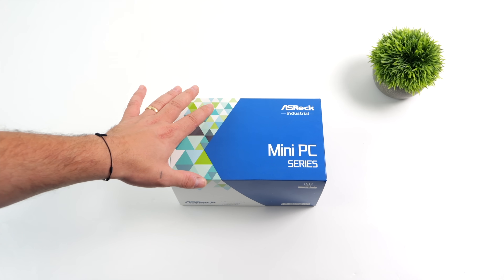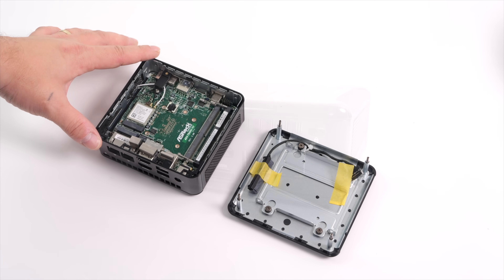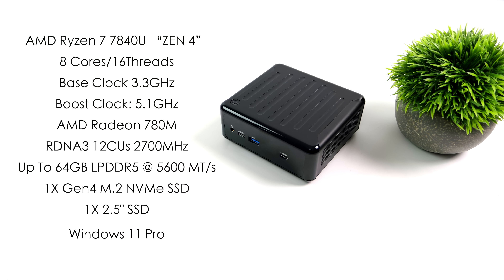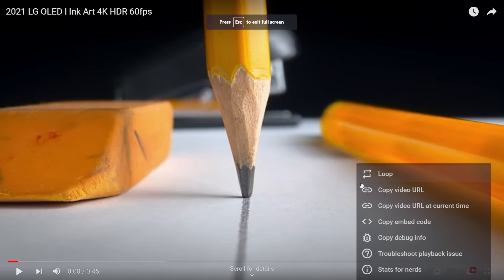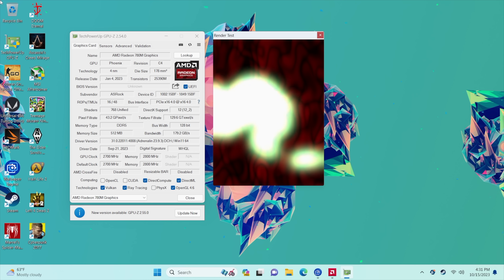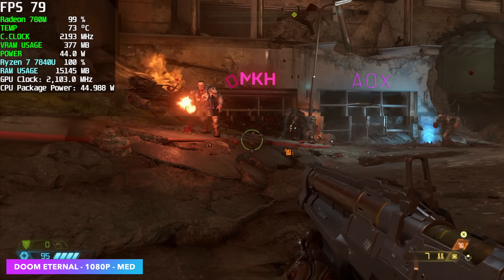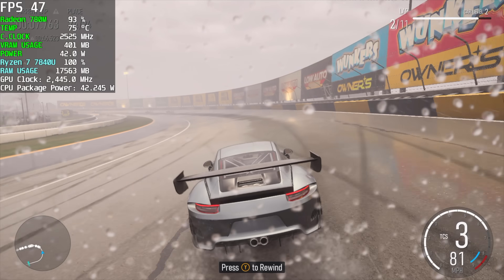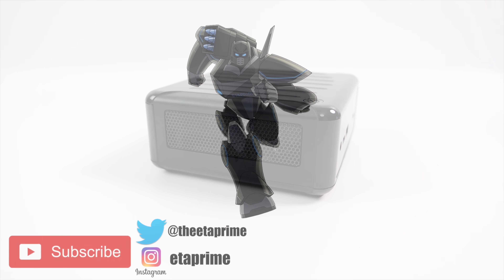A Palm Sized 7840U Mini PC With The POWER You Need! An All New 4X4 Box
Welcome to an exciting showcase of the brand-new ASRock 4X4 BOX-7840U Mini PC in today's video! Join us as we uncover the hidden potential of this compact yet powerful gaming marvel. Fueled by the mighty AMD Ryzen 7840U processor and bolstered by the impressive Radeon 780M integrated GPU, this mini PC packs a serious punch. We kick things off with an unboxing experience, delve into the technical specifications, put it through rigorous benchmark tests, and push its limits with popular AAA PC games such as Cyberpunk 2077, Forza Motorsports, God of War, and more. Get ready for an in-depth look at a gaming beast in a compact form factor!

30% Code for software: ETA

ETAPRIME
12400 Wake Union Church Rd PMB 239